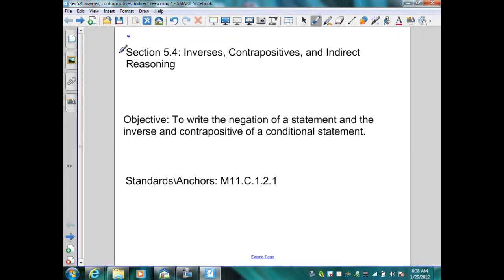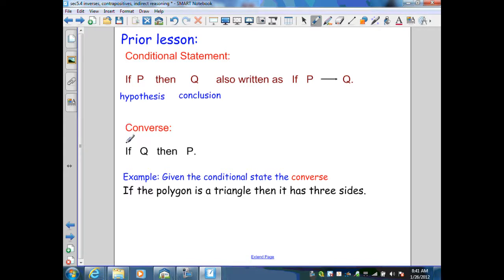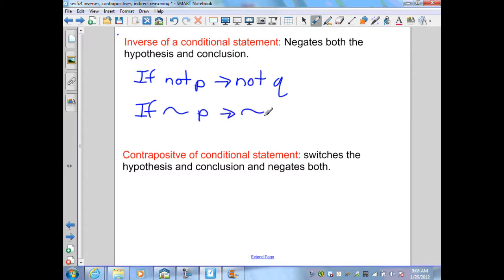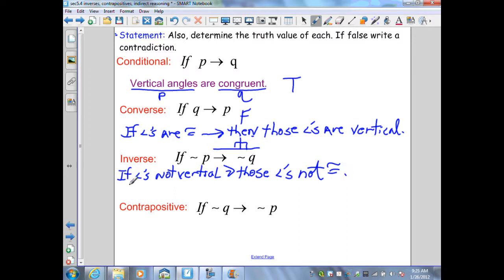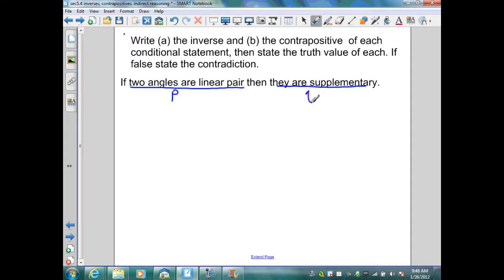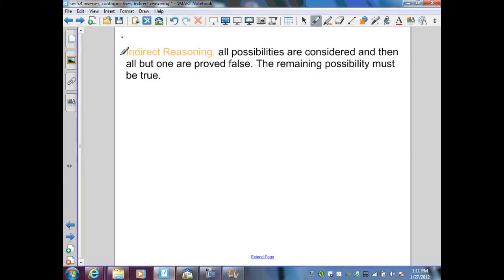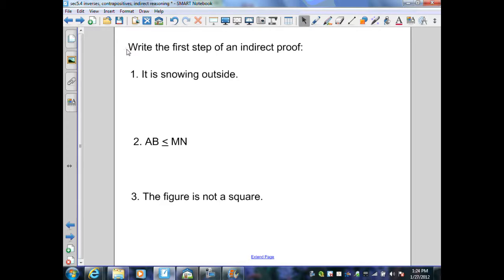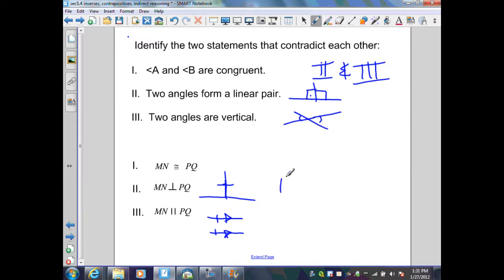sec5.4 Geometry inverses, contrapostives, indirect proofs.wmv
Applying the rules of inverse and contrapositives to conditionals. Defining and solving indirect proofs.